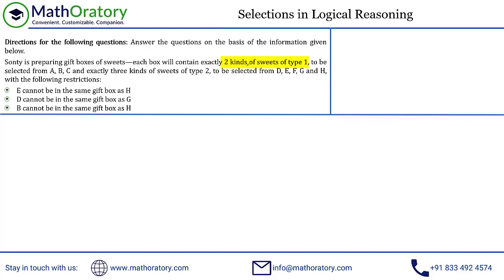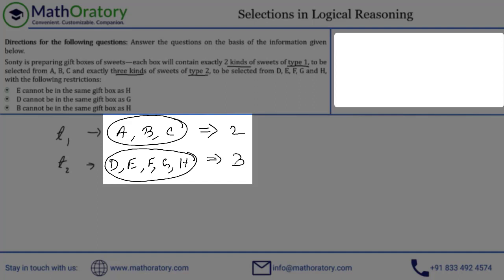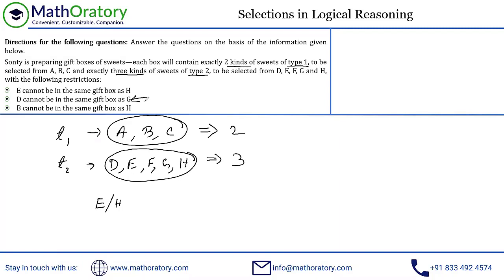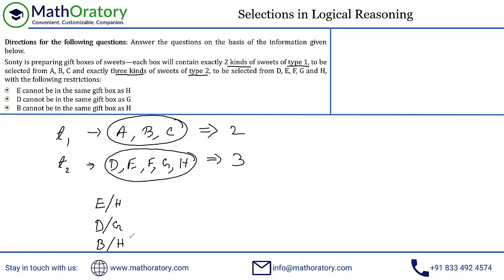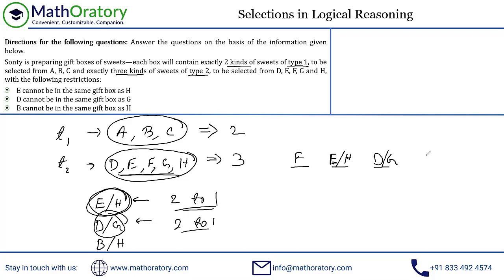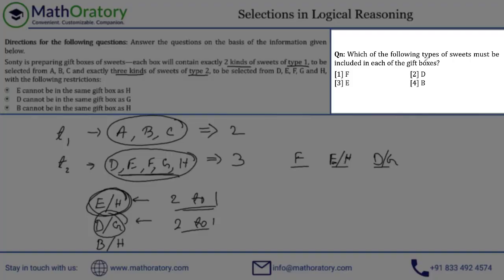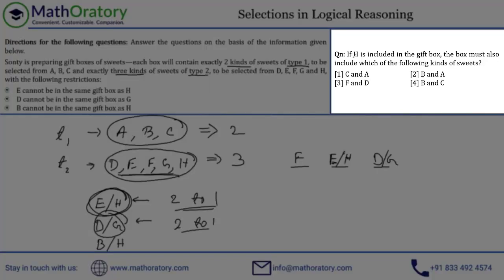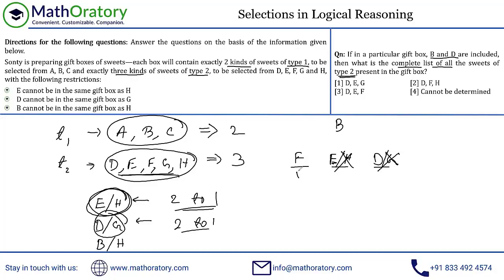Test Prep Made Easy | Episode 42 | Selections based set in LR for CAT, NMAT, SNAP and OMETs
Check the LR set shown in the thumbnail. Try to solve it and get the answers to the questions. Then check the video solutions to understand how one should have best attempted these questions in an exam environment.